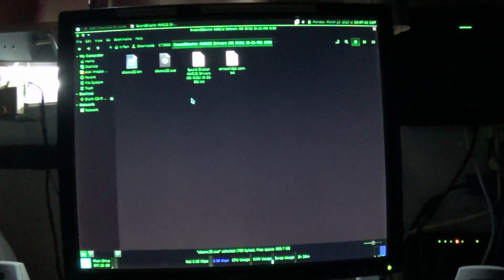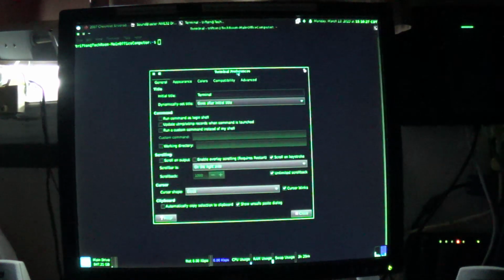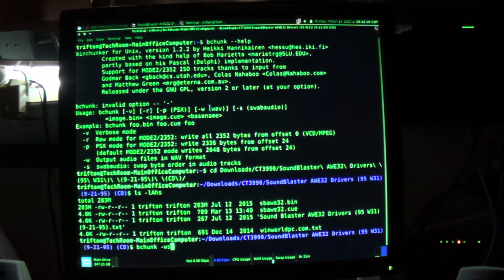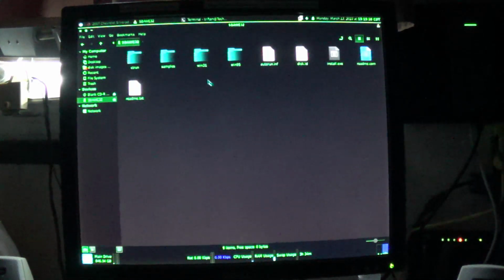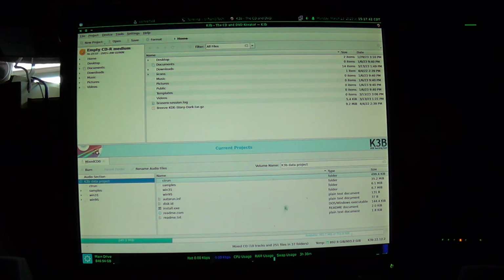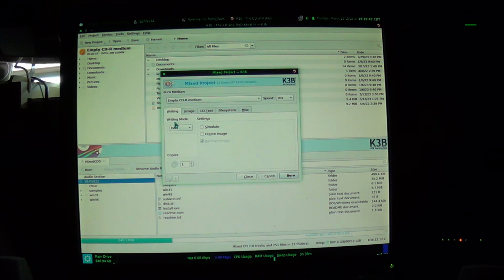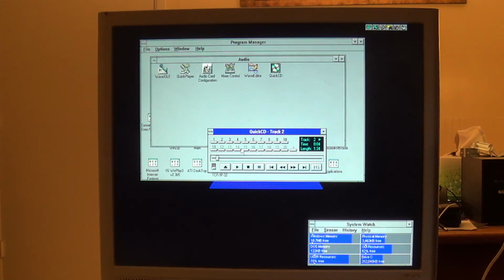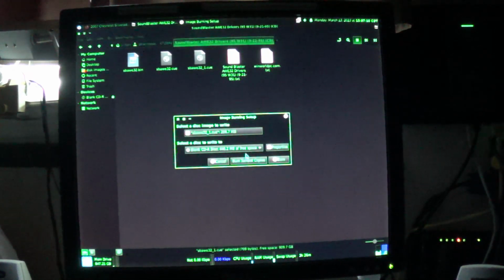Converting a .BIN CD Image and Creating a Mixed-Mode CD (Old Video - Archived)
Extracting the files from a .BIN CD image using bchunk and then using K3b to reassemble it onto a burned, mixed-mode CD for use in my 1993 Gateway 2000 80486 system.

Recording Date: Monday, March 13, 2023
Processing Date: Tuesday, June 6, 2023
Render Date: Tuesday, June 6, 2023
Upload Date: Tuesday, June 6, 2023
Publication Date: Tuesday, June 6, 2023
Camera(s): Sony HDR-CX220
SD Card: Samsung U3 128GB MicroSDHC
Screen Recorder(s): N/A
Editing Software: Kdenlive

Other Thoughts: Cut from a scrapped upgrade video that did not go according to plan at all.